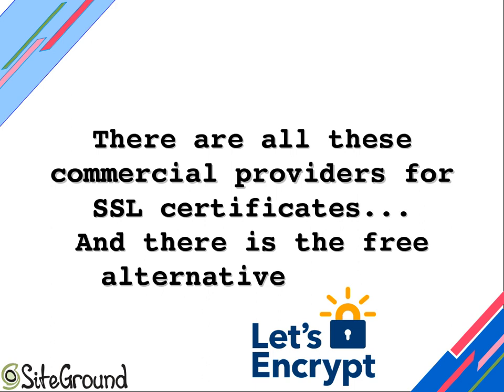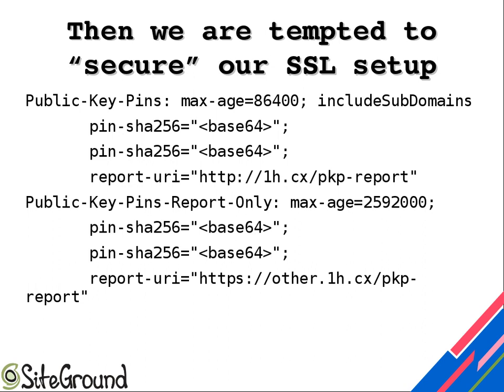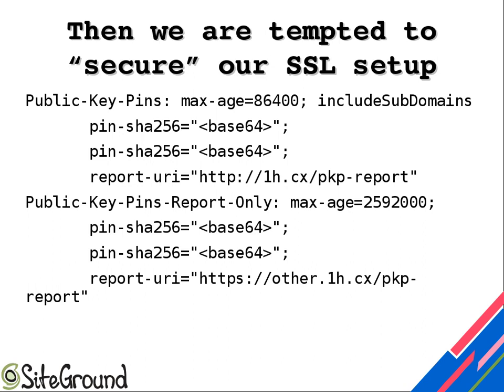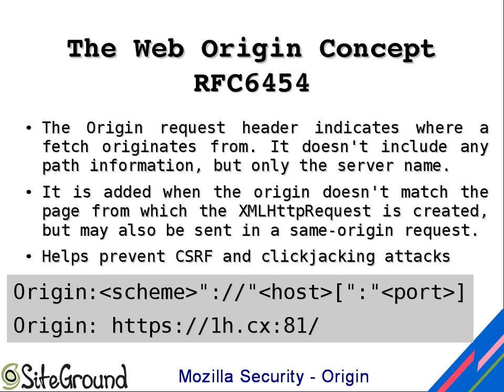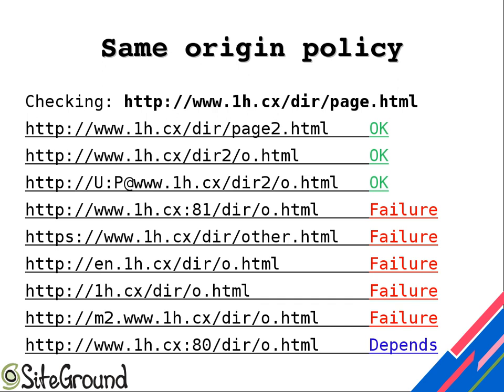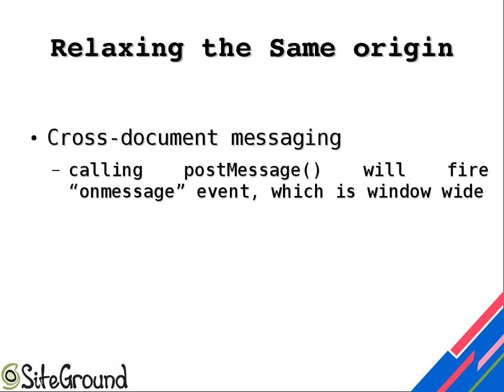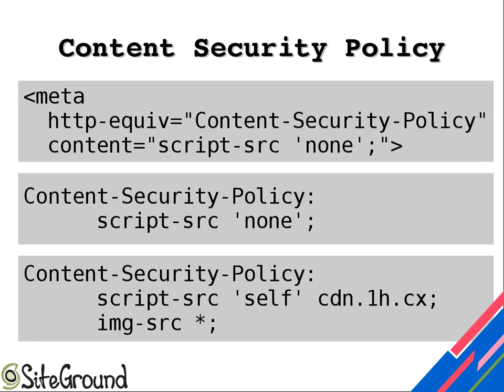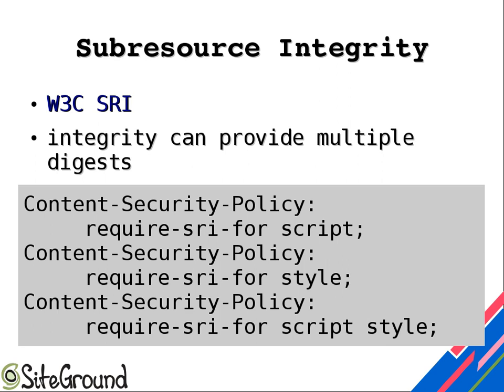Modern practices for securing your website